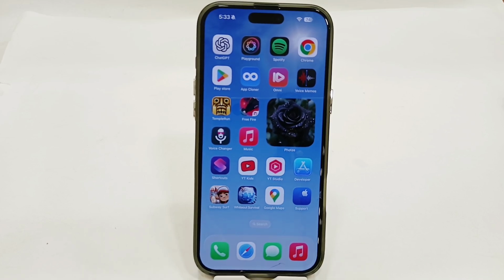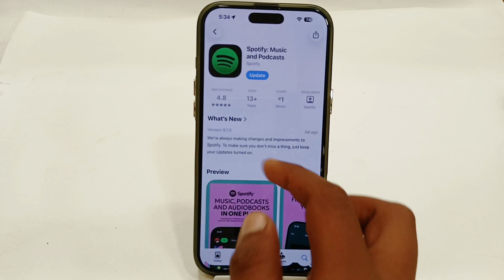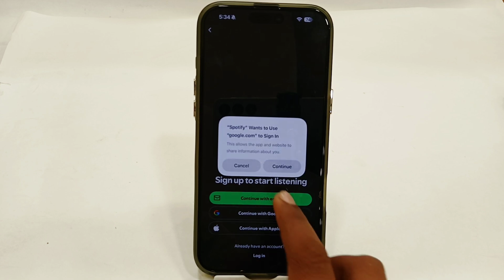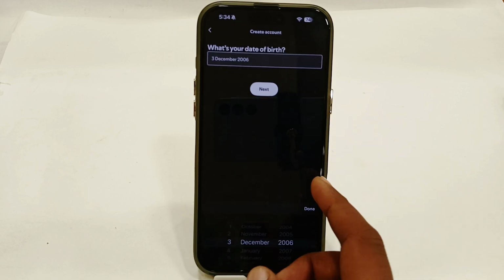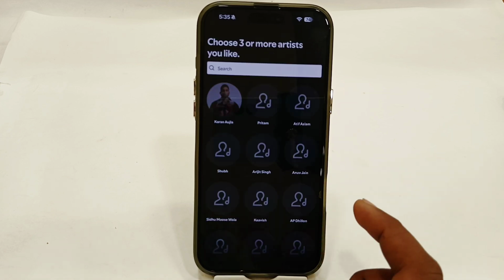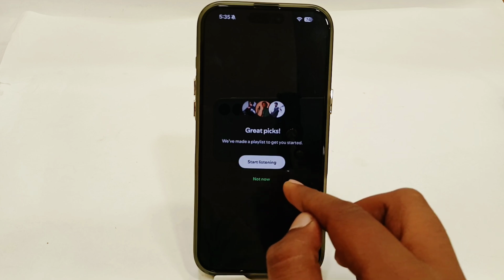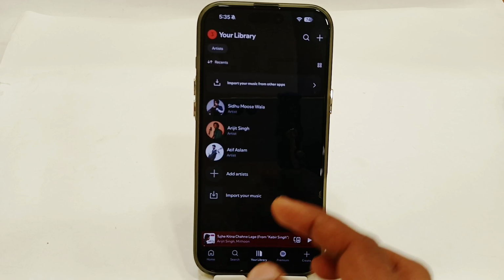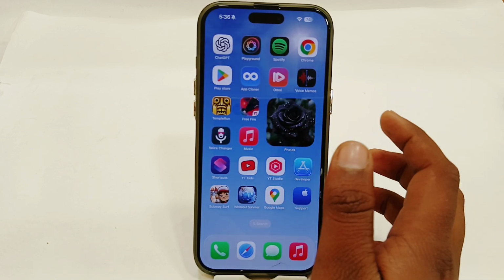How to Use Spotify: A Complete Beginner’s Guide!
Video Description:

New to Spotify and wondering how to use it? This video is a complete beginner’s guide to getting the most out of your Spotify experience! From setting up your account to creating custom playlists and discovering new music, we’ll walk you through all the essential features you need to know to get started.

In this tutorial, you’ll learn:

How to set up your Spotify account (free vs. premium)

Navigating the Spotify interface (Home, Search, Library)

How to search for and listen to music

How to discover new music using recommendations and genres

Using Spotify on mobile and desktop (including tips for both)

How to share music and follow artists

🎶 Ready to unlock the full potential of Spotify? Let’s dive in and start discovering your next favorite song!

This will help beginners get comfortable with Spotify’s features and start enjoying their music in no time!